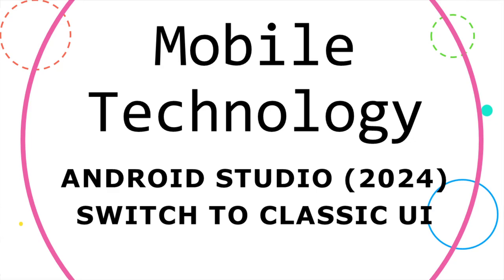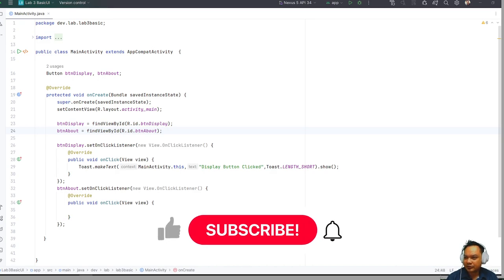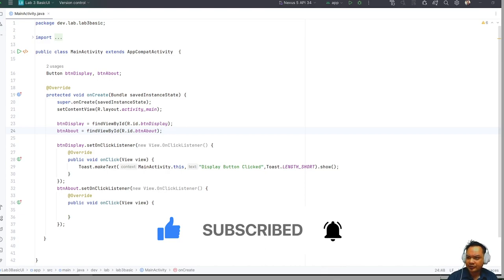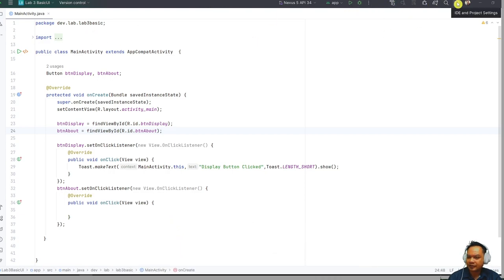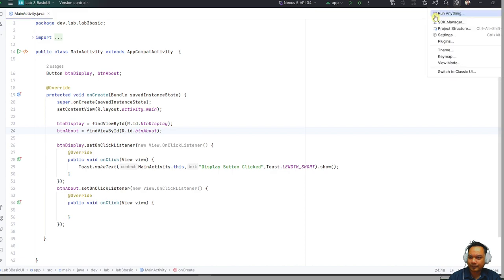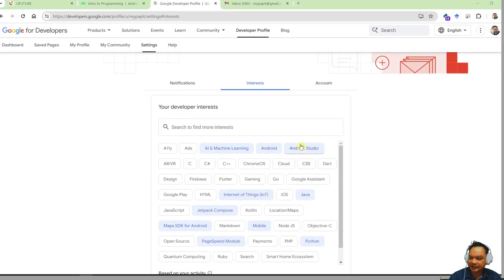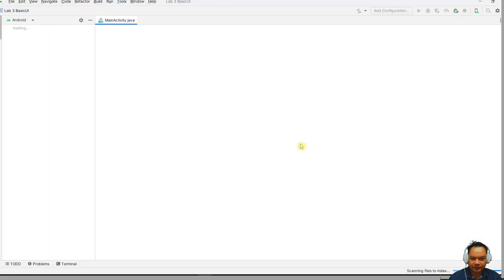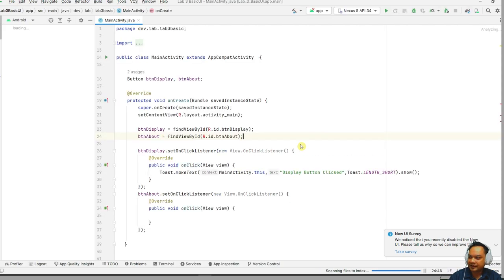Android studio Iguana 2024 How To switch to classic ui